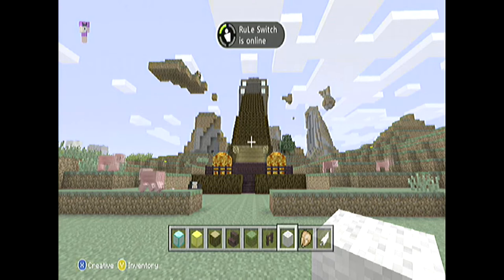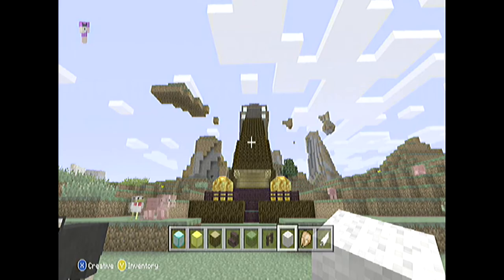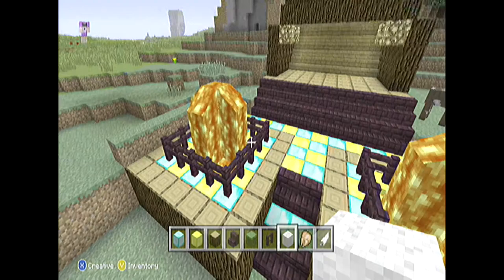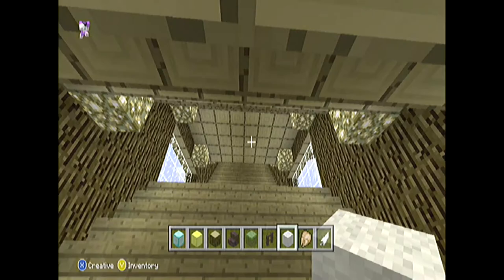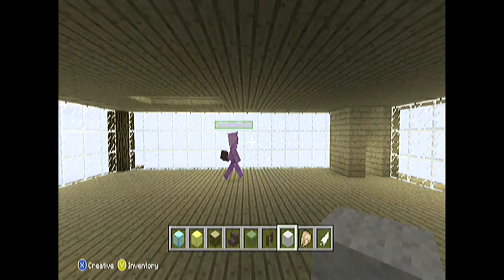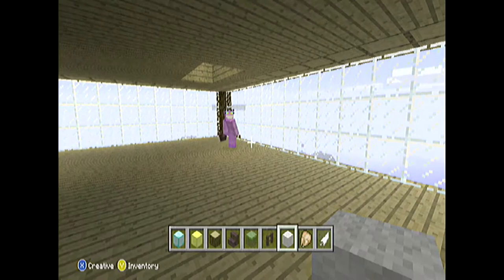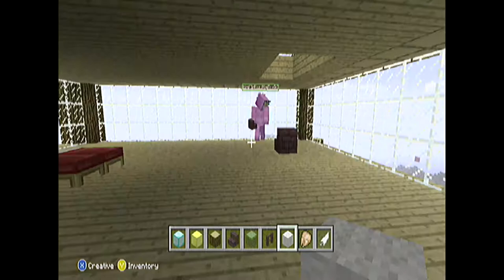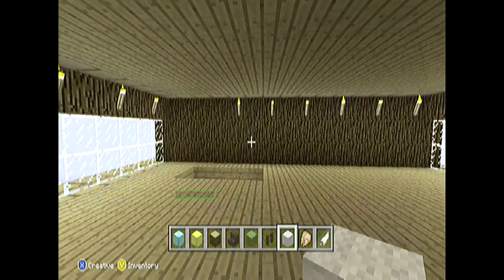MineCraft Epic House By Me And HoCkEy MaD 44 EP#1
hey guys me and HoCkEy MaD 44 are making a huge huge house and we are showing you parts of the hous as it gos up :)